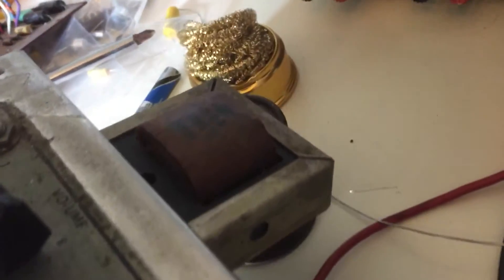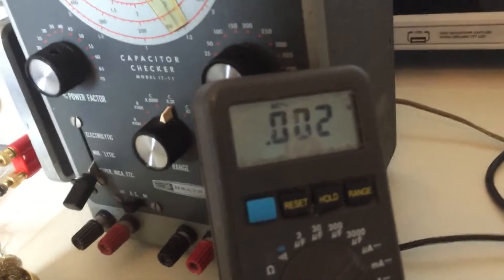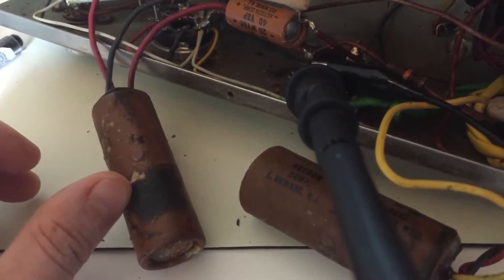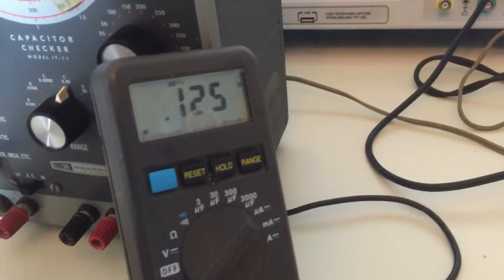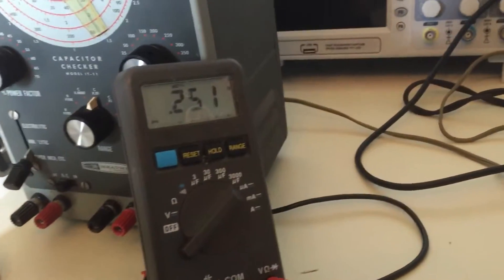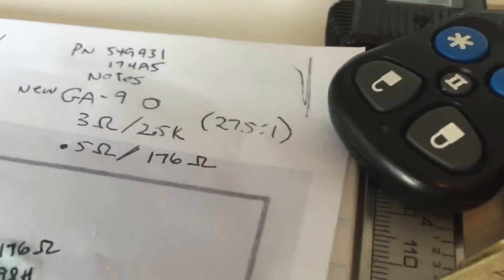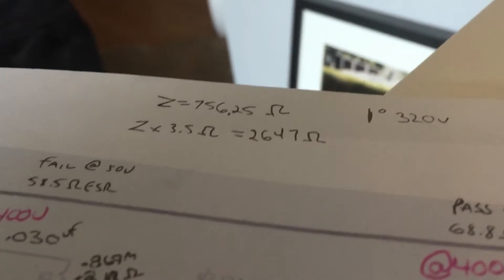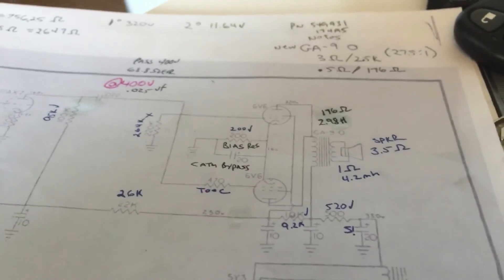1959 Gibsonette - Testing the output transformer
Testing the output transformer and deriving the ratio to compare with the speaker and the 6V6 plate impedence